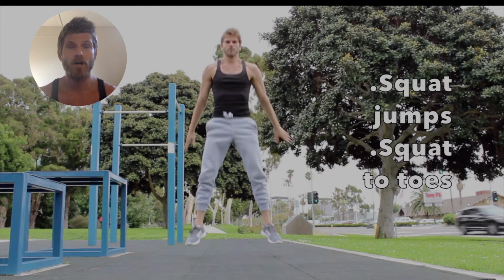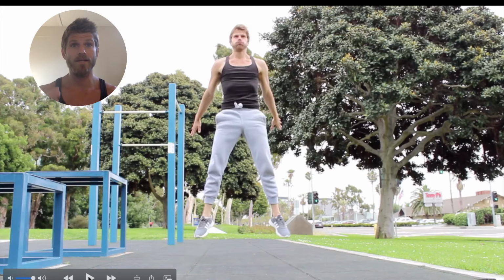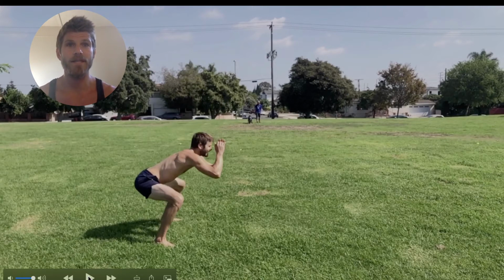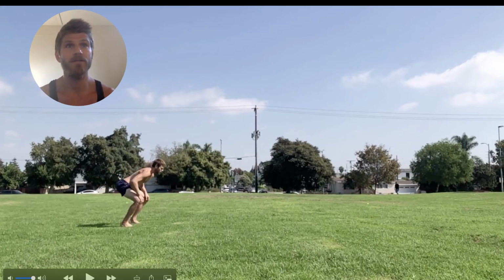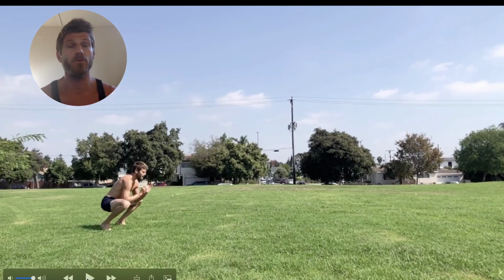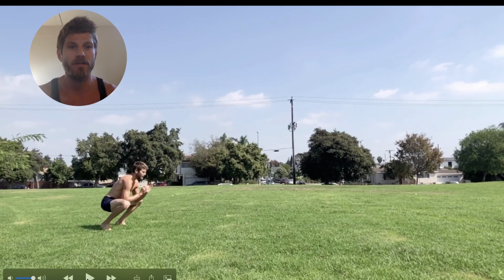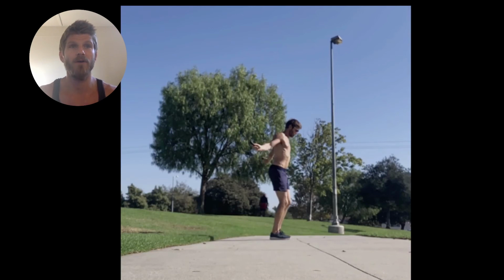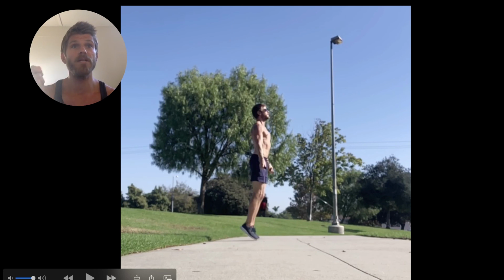How To Get Explosive Legs - Most Effective Calisthenics Leg Workout For Strength No Equipment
In this video, I talk about 6 calisthenics movements that will build explosive legs without equipment.

Use these bodyweight leg exercises to improve your speed/explosiveness (exert maximum force in minimal time) as well as increase your cardio.

You can go for a bodyweight leg workout circuit, with sets of repetitions or time for each exercise. You can start with 3 to 5 sets of 5 to 15 reps for each exercise, or 3 to 5 sets of 1 minute per exercise (As Many Reps As Possible during the minute).

Here are some of the most effective bodyweight leg workout for strength you can do, at home or at the park. No equipment needed.

1/ Jump squats
Focus on jumping from a low squats, tilt your pelvis at the bottom and top of the movement, bring your hands behind you while being in the air, then bring them back forward at landing to reach the low point of your squat.

2/ Squat to toes
If you are not able to do full clean jump squats yet, you can use that variation to build up strength and technique. It helps focusing on your toes strength which will later translate into better jump technique.

3/ Frog jumps
Great to work on a full body skill. Use your arms to create momentum after you take off from your squat position. I personally recommend to bring your arms behind you while jumping, forcing you to produce a strong initial squat. Try to go as far forward as you can on every jump. Very draining!

4/ Bunny hops
Similar to a frog jump, but you want to connect your upper and lower body at all time during those jumps. Make sure that your hands stay on your quads while you are performing those jumps. You can focus on height for these ones as opposed to length for the frog jumps. However, the longer and higher these jumps are, the better!

5/ Frog leaps
This is a great exercise to work on upper/lower body coordination. This will increase your jump skills and work on shoulder strength as well. Great for pushing strength such as explosive push ups or handstand push up practice.

6/ Jump Rope - Double Unders
Most of you probably know about these and for the right reason, they are great! Very challenging, they require us to focus on a jump that is high enough to get the rope twice under our feet and whipping the rope twice as fast so the rope doesn't get tangled in our feet. Like the frog leaps these are a coordination challenge and will increase your cardio overtime.

Use classic rope skipping techniques if you can't do full sets of double-unders yet. Work you way up and simply add a few doubles to your singles when you start to get the technique.

Transform you body forever, with calisthenics.
1000+ people have already used this program.
OnlineCalisthenics.com
-Up to 100+ videos, warm up, workout, mobility, stretching
-40+ progressive workout plans
-4 levels: Beginner, intermediate, advanced
-9 Calisthenics ebooks:
-Workout
-Nutrition
-Recipes
-Meal plans
-Motivation schedule
-Access to online community